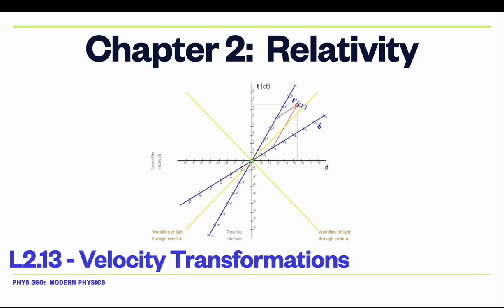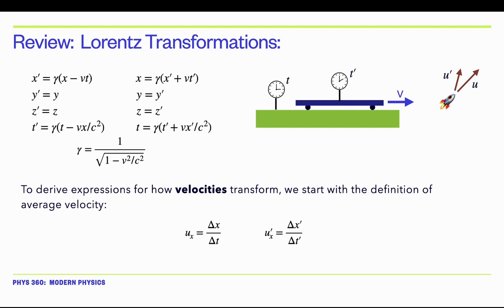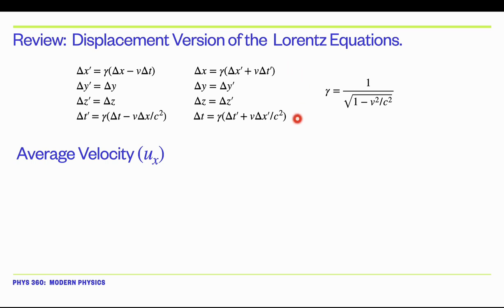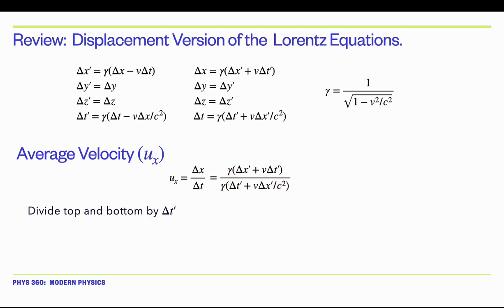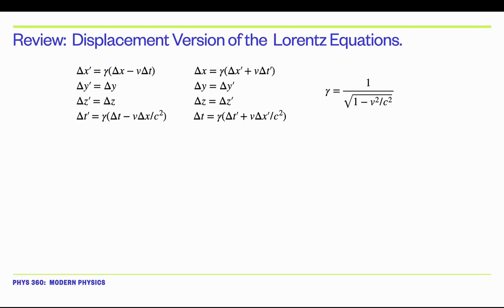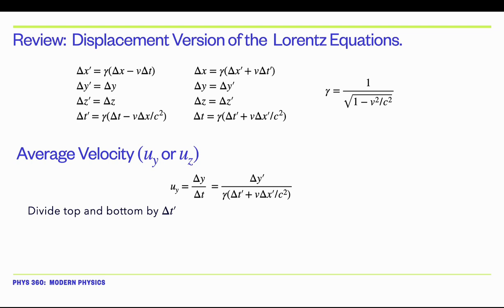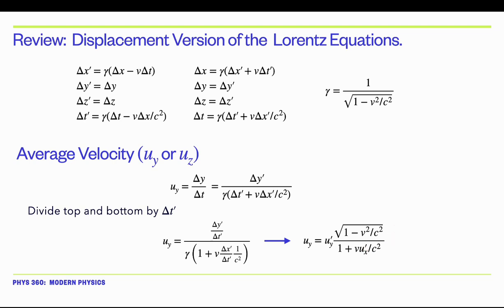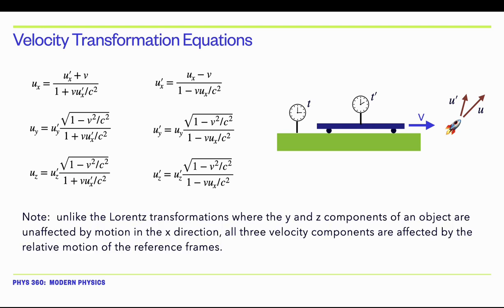L2.13 Addition of Velocities